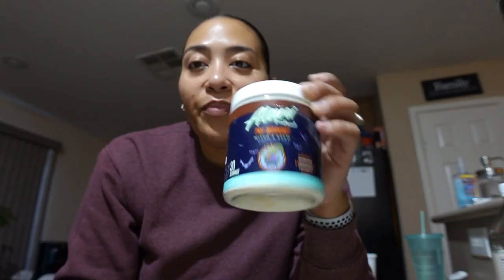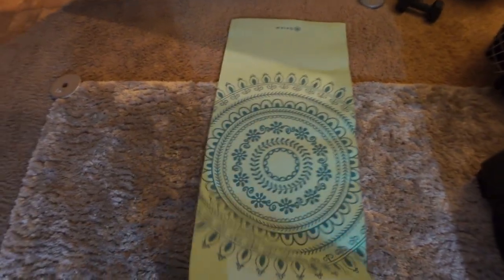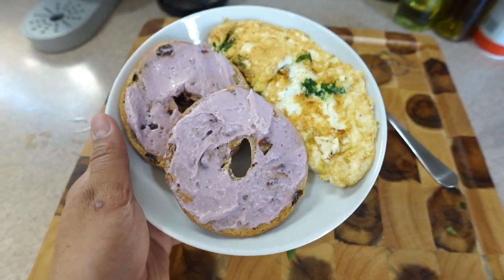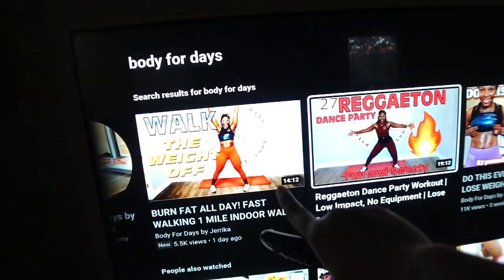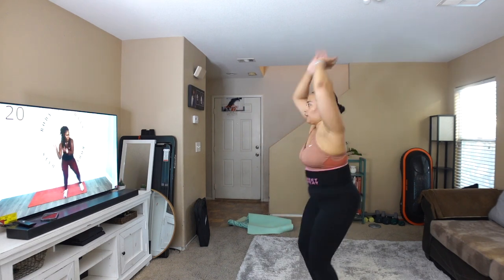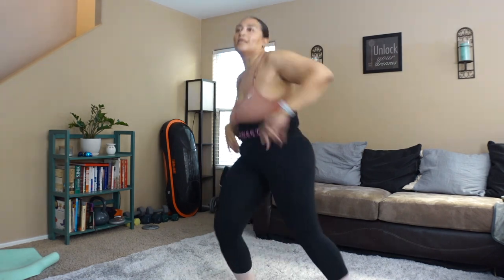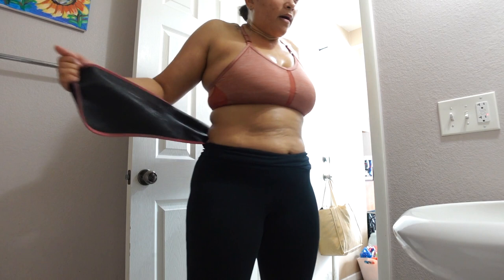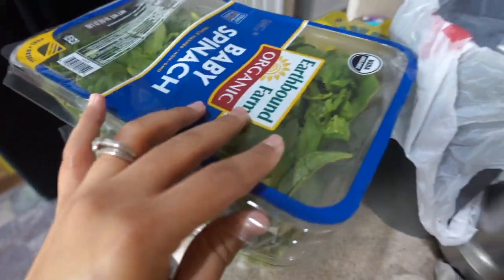I tried an indoor walking workout! / Body for Days by Jerrika / Health & Fitness Journey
✨ Camera / Gear I use:
Final Cut Pro x to edit